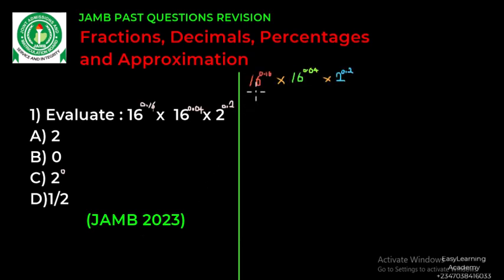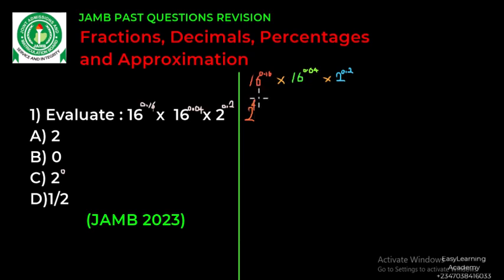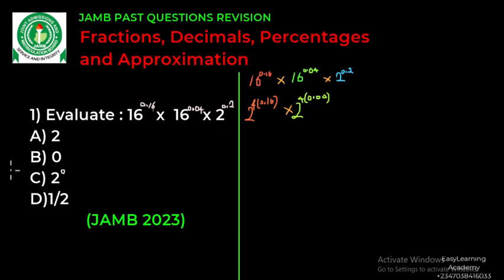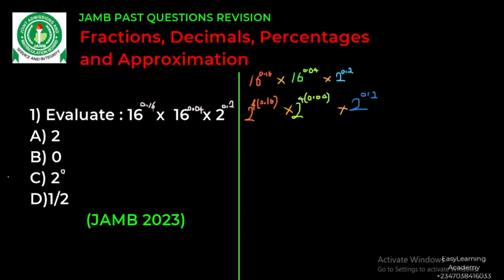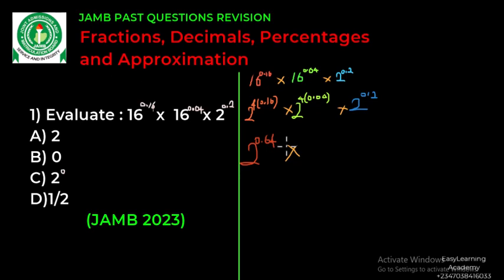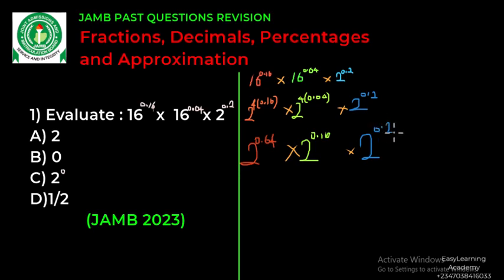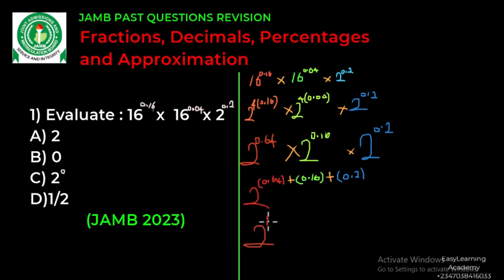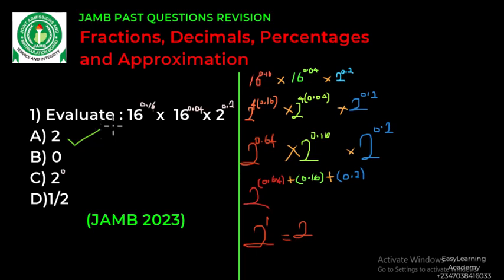1 Fractions, Decimal, percentages, Approximation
# Fractions Made Easy | Master Fractions Step by Step | Complete Mathematics Tutorial

Are fractions giving you a hard time? This lesson breaks down **Fractions** into simple, easy-to-follow steps that anyone can understand. Whether you're a beginner or preparing for examinations, you'll learn everything you need to confidently solve fraction problems.

This lesson is ideal for students preparing for **WAEC, NECO, JAMB, BECE, GCSE, IGCSE, SAT**, and other Mathematics examinations.

* What fractions are
* Parts of a fraction (Numerator and Denominator)
* Types of fractions
* Proper fractions
* Improper fractions
* Mixed fractions (Mixed numbers)
* Equivalent fractions
* Simplifying fractions to their lowest terms
* Converting improper fractions to mixed fractions
* Finding the Lowest Common Denominator (LCD)
* Adding fractions
* Subtracting fractions
* Multiplying fractions
* Dividing fractions
* Fractions involving whole numbers
* Word problems on fractions
* Real-life applications of fractions

* JSS and SS1 Mathematics students
* Parents helping their children with Mathematics
* Anyone who wants to build a strong foundation in Mathematics

Fractions are one of the most important topics in Mathematics. They are used in percentages, ratios, algebra, probability, measurement, finance, engineering, science, cooking, construction, and everyday life. By the end of this lesson, you'll be able to solve fraction problems accurately and confidently.